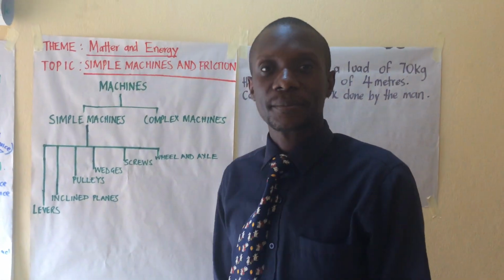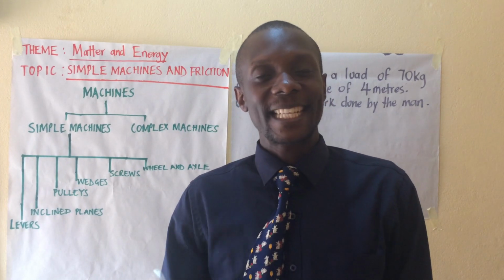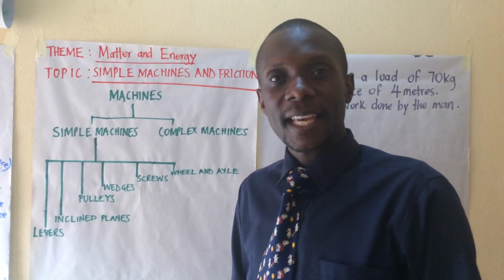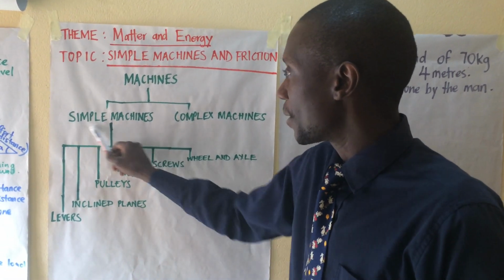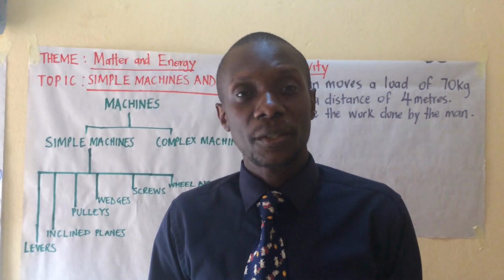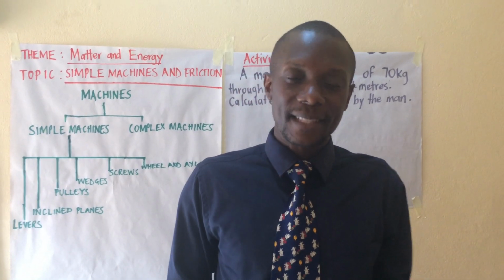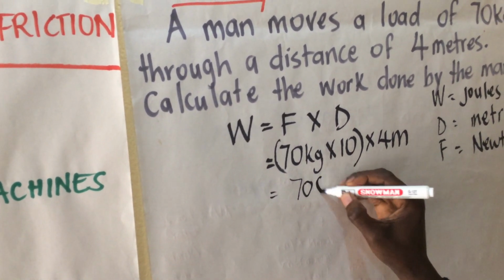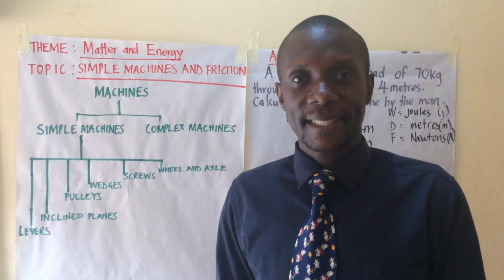No19 INTRODUCTION TO SIMPLE MACHINES Study101 Uganda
Introducing Class 7 candidates to Simple Machines and Friction.